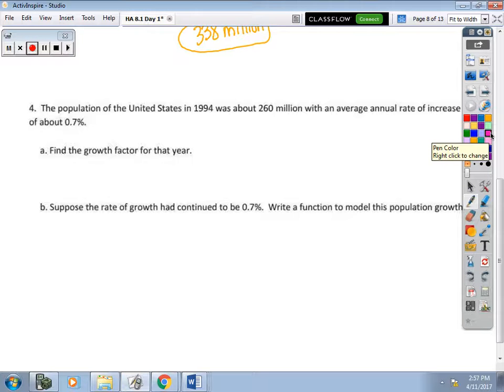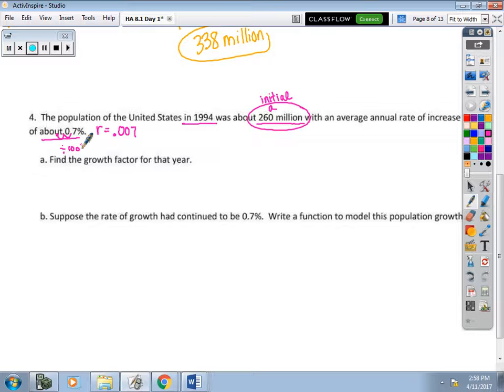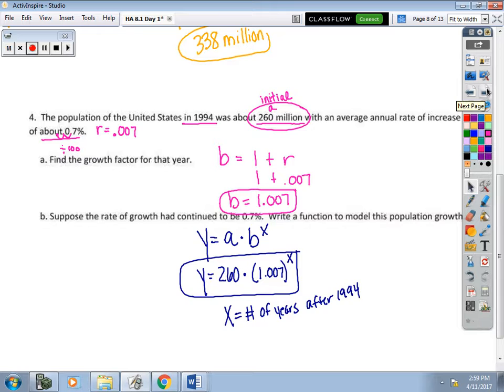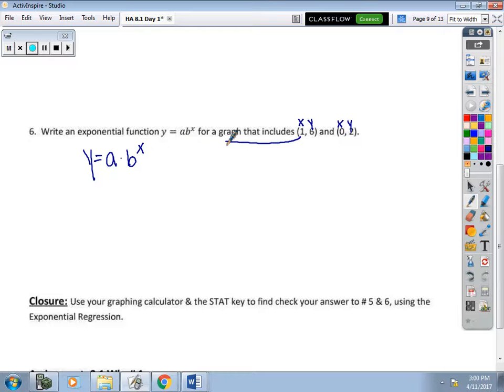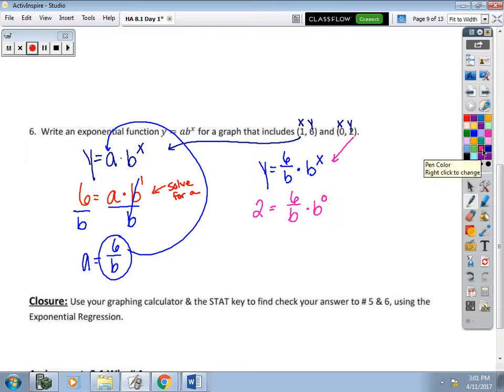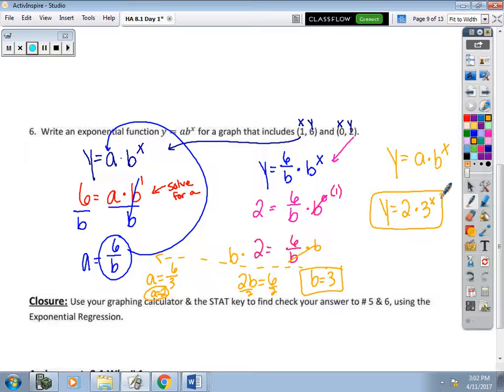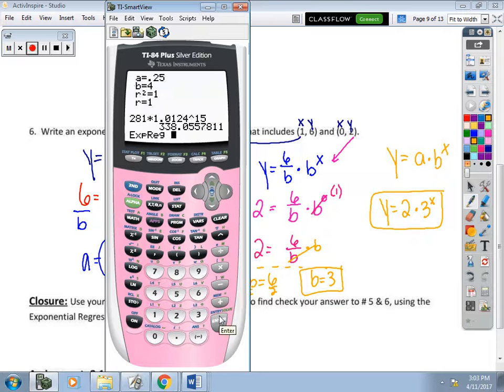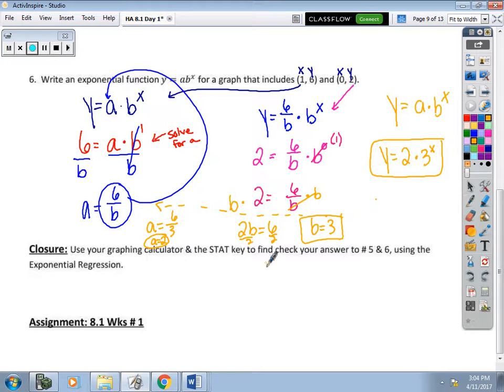8 1 Day 1 Recording Continued